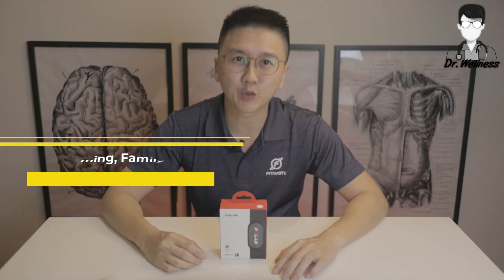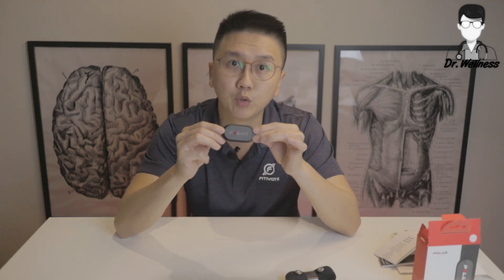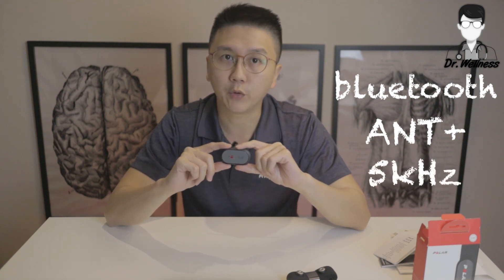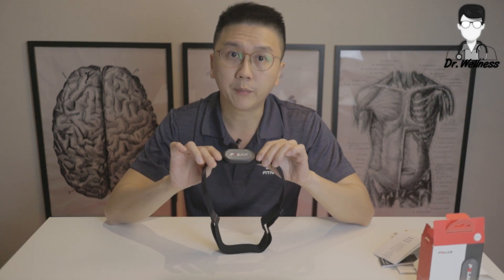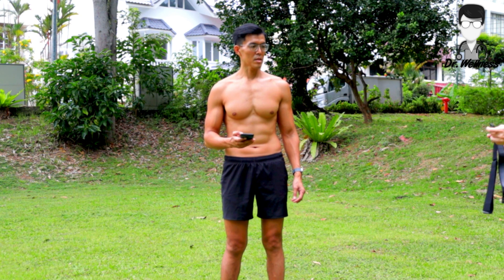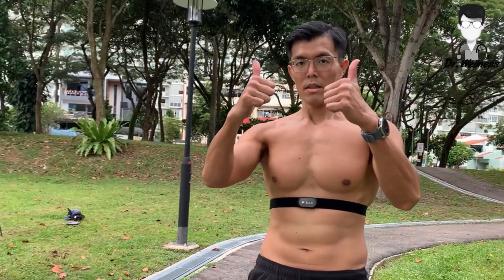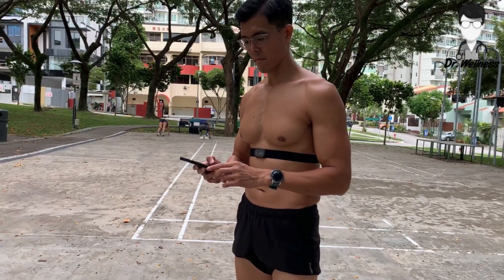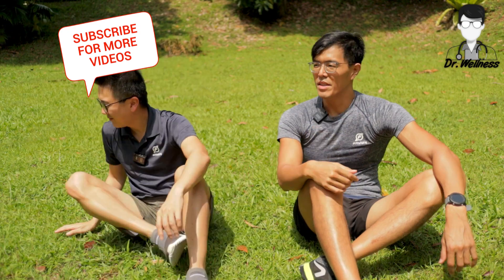UNBOXING OF THE POLAR H9 HEART RATE SENSOR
This video is about the new Polar H9 heart rate sensor unboxing and demo.

Retail price in SINGAPORE
POLAR H9 : $109
POLAR H10: $139

APPLICABLE TO SINGAPORE ONLY

and facebook @feelfitivated
Hi everyone, welcome to another episode by Dr. Wellness.
My name is Dr Chen Yiming.
Today we will be doing something different - it will be an episode on the unboxing of the polar h9 heart rate sensor.
The h9 is a High quality heart rate sensor for everyday sports.
The Retail Price in Singapore is $109

unboxing
Sensor : this is the sensor
Weight is 21g , sensor size is 3cm by 6 cm by 1 cm
The face is grey in colour vs the h10 which is black in colour
There is a protective plastic sheet on the sensor to prevent scratches.
It is waterproof up to 30metres - so you don’t have to worry about your sweat affecting the sensor. You can also safely rinse the device under running water.
So lets turn it over.
This is the back of the sensor which houses the battery.
You can open It with a 20cent coin
The battery is a CR2025 button type battery
It is extremely long lasting - a single battery like this can last you for a year , if you workout 1hr a day.

The Connection methods are
1) 1 bluetooth connection  vs h10 which can connect to 2 bluetooth devices
2) unlimited ANT+ connection
3) Unlimited 5kHz technologies found on some gym bikes and treadmills.

So you can  connect with all smart watches, phone, or other fitness equipments with 5kHz transmission.

This is the strap - called the polar soft strap
polar has described this as extremely comfortable - well we will give it a test later on to verify that.
Its only 39grams.
The size is adjustable and fits everyone.
Its easily replaceable if yours has worn out.
To put it on - you simply slide the hook into the hole.

So basically its a device that monitors your heart rate by sensing the electrical current running through your heart muscles via the chest wall.
It is therefore more accurate and more reflective of immediate heart rate changes as compared to the optical heart rate sensing method used by most smart watches.
Hence this polar H9 is more accurate for HIIT workout where there is rapid increase and reduction in heart rate.

It works well with polar beat app.
You can use the app to track calories burnt and VO2max to monitor fitness progress over time.
It Can also work with 3rd party app like nike run club, runkeeper, Swift, TrainerRoad, The Sufferfest and MapMyFitness.
The differences between the h9 and its older brother the h10 will be listed.
There are Some points which I have already mentioned in the earlier part of the video.

1.
With the h10 , you can store your workout data in the device - so you can actually run with only the h10 and sync the data after the run with another device to extract the workout information.
With the h9, there is no built in memory - so you have to run or workout with a smartphone or smart watch to view the data.

2.
With the h10 - you can connect to 2 bluetooth device at once whereas with the h9 you can only connect to one bluetooth device.
* shrug shoulder *
Not a big deal I guess? I would probably just connect it to my Apple Watch most of the time.

3.
H10 strap has grippy dots on it. Its clip has a clip on and off clap.
H9 strap doesn’t have grippy dots and you simply slide it through the little loop.
Will this matter? We will find out later in this video as we test the device out real time.

4.
H10 face is black in colour
H9 face is grey in colour

OKAY!
So let us move on towards the trial of the h9 sensor